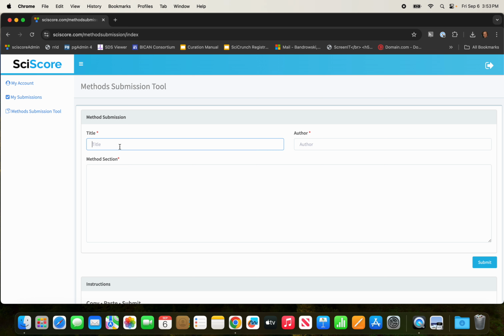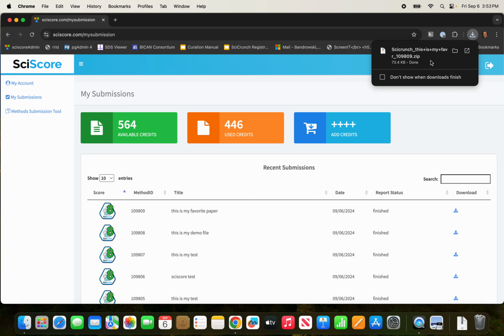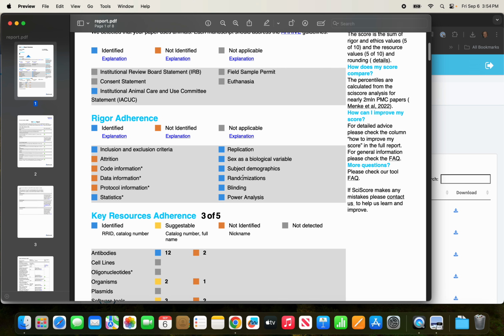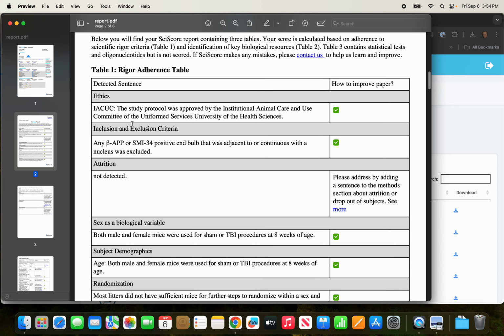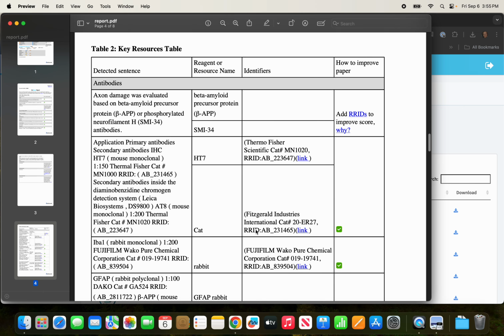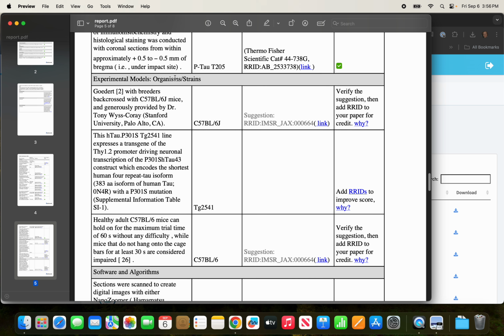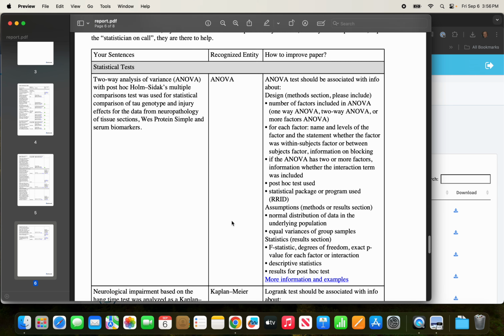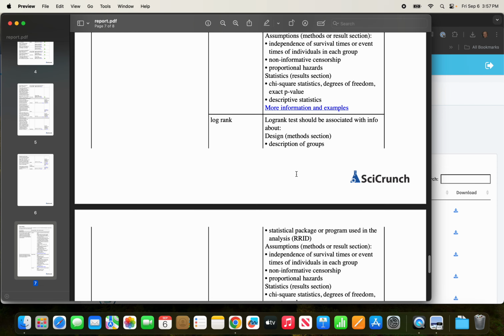sciscore.com version 3 demo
This is a demonstration for how to use and interpret the report produced by sciscore version 3.